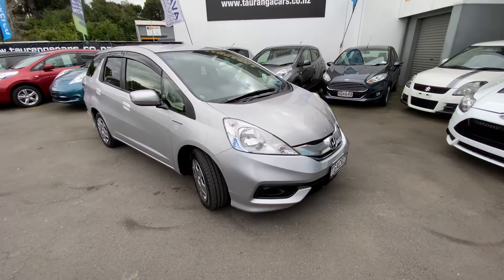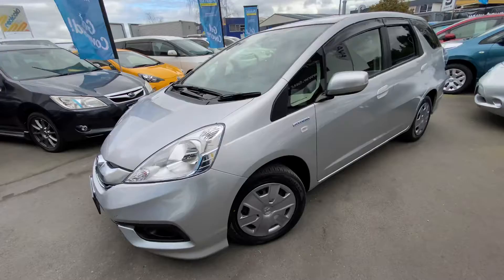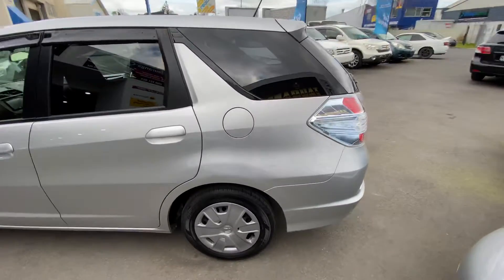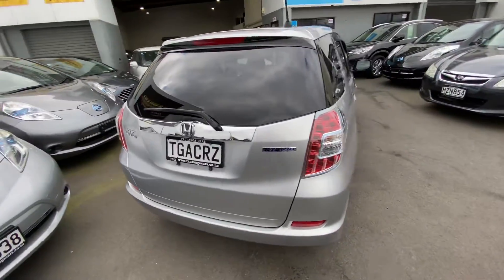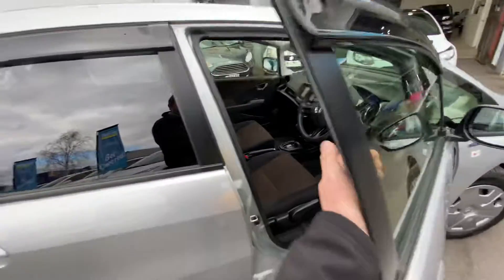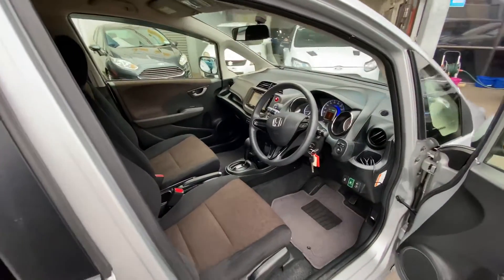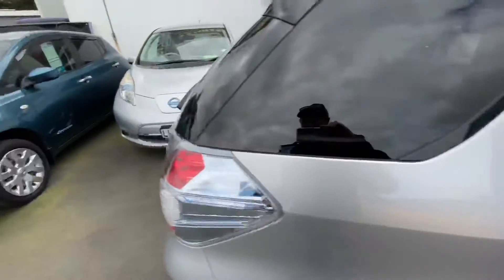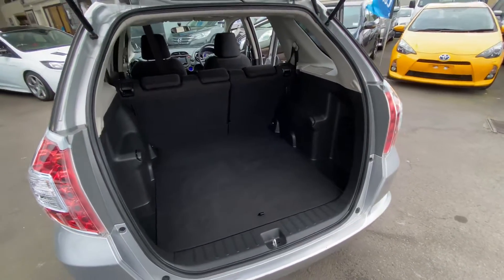3701 Honda fit